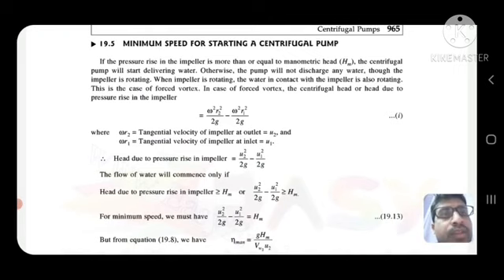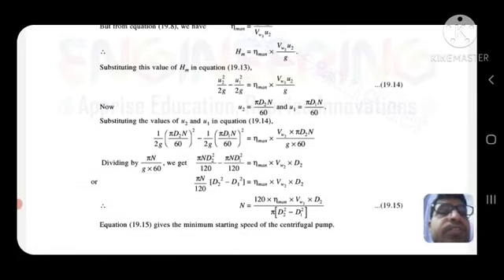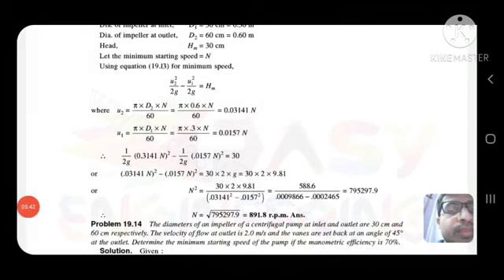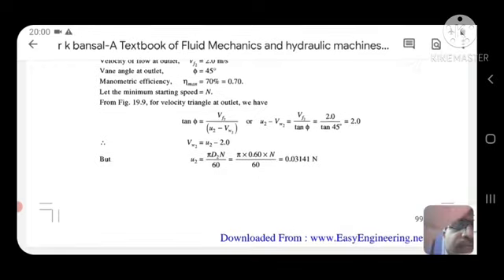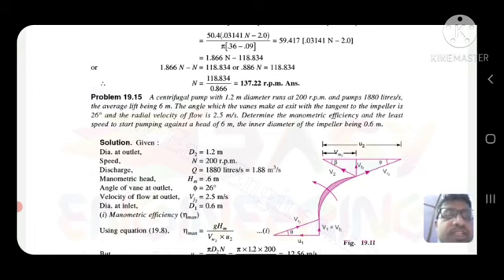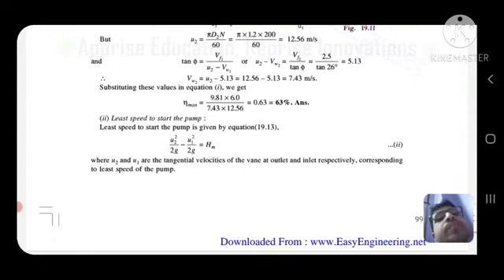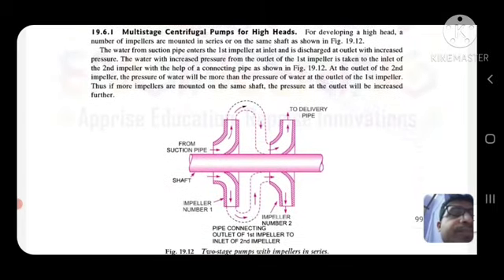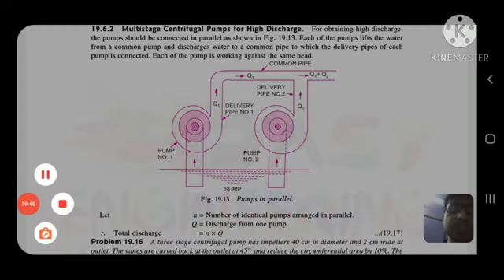Minimum Speed of Centrifugal Pump